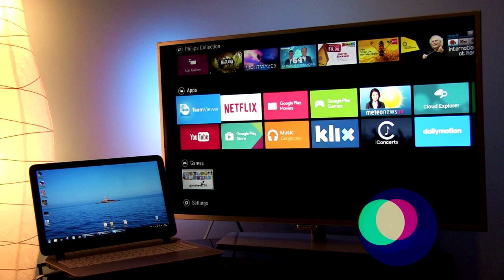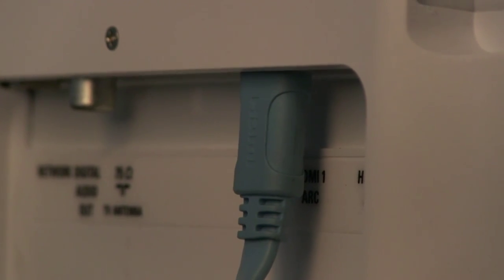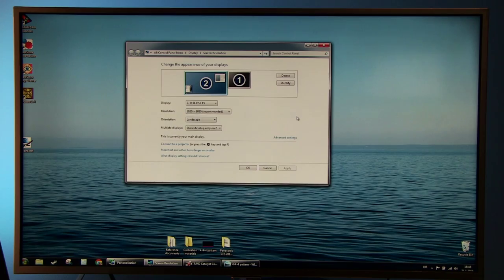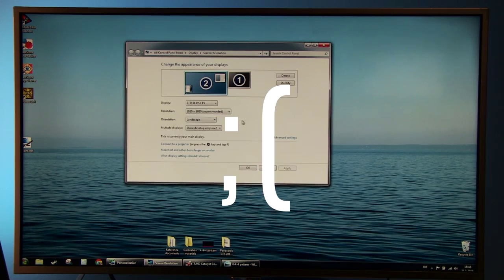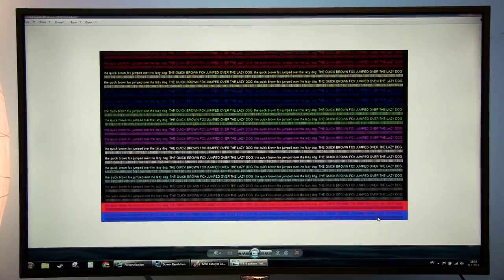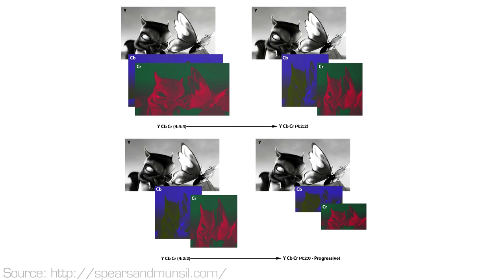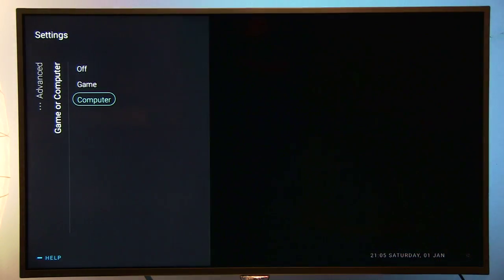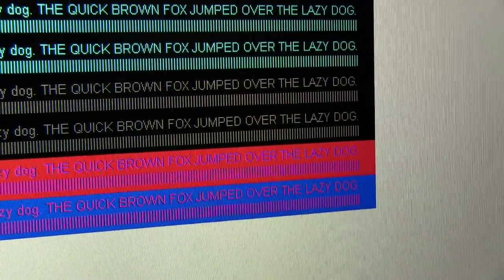How to properly connect PC or laptop to Philips PFT6550 TV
In this tutorial I will show you how to properly connect laptop or PC to Philips TV. I will be demoing this on Philips 40" PFT6550 and HP laptop with Windows 7 operating system.

Tips from this video can be used for other Philips TVs too.